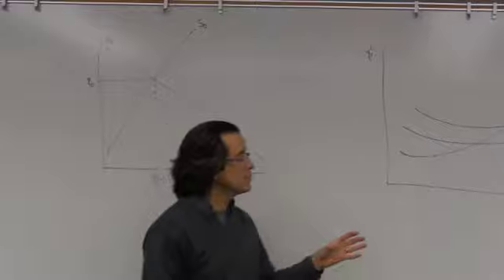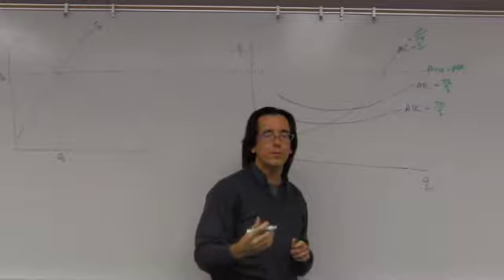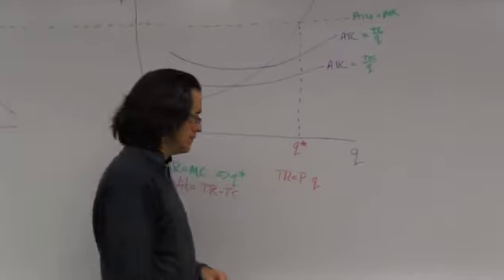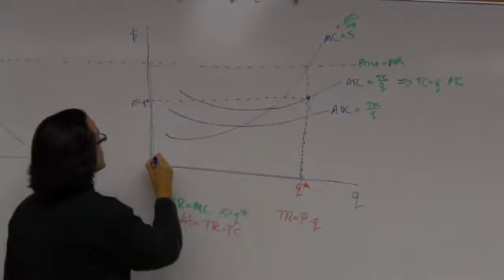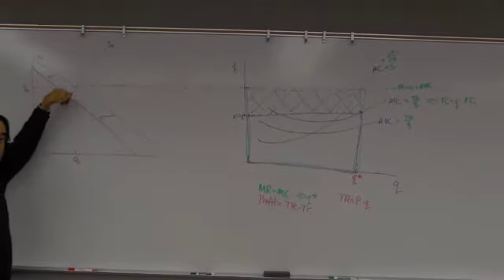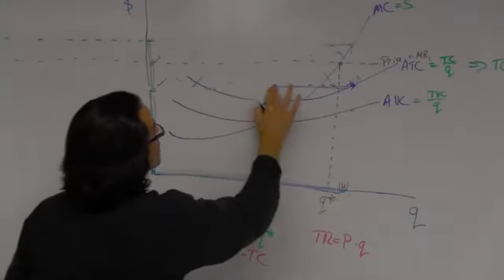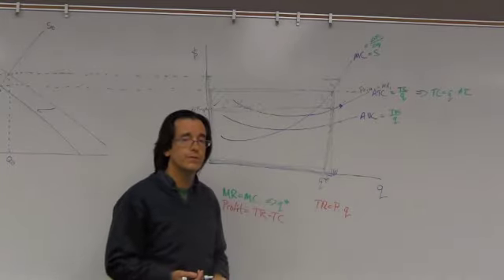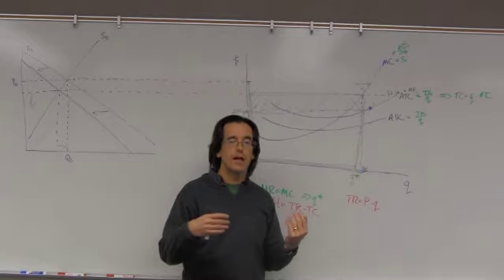AGB 312: Profit Maximization Review